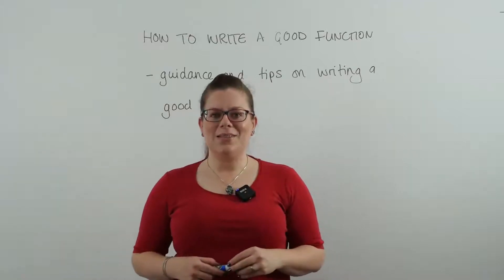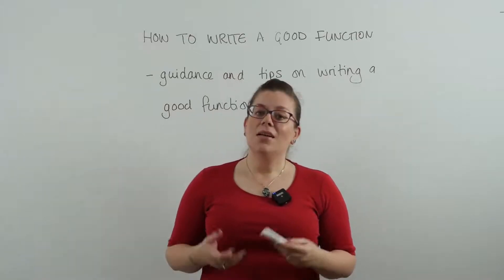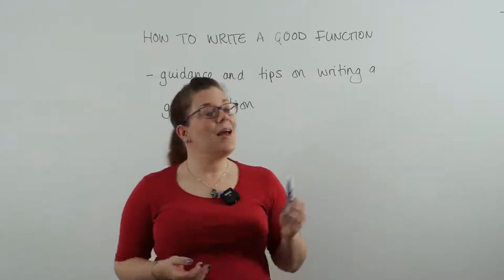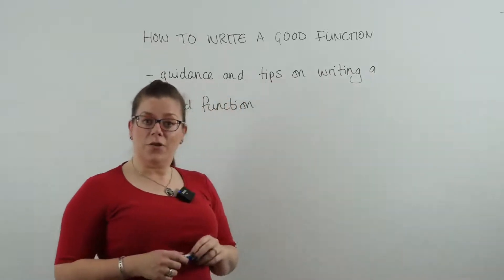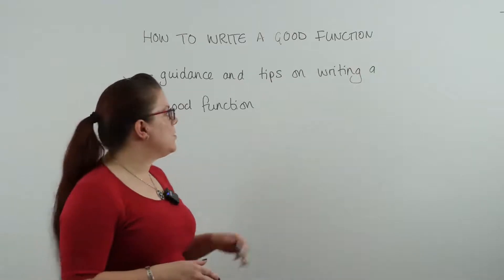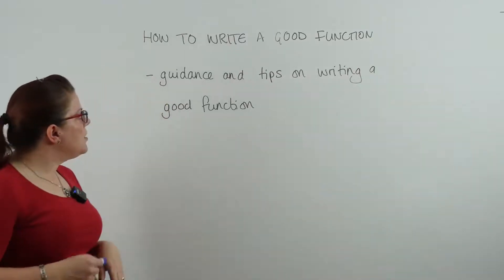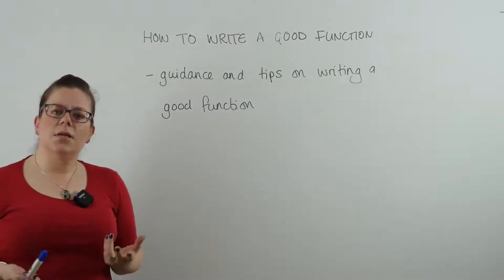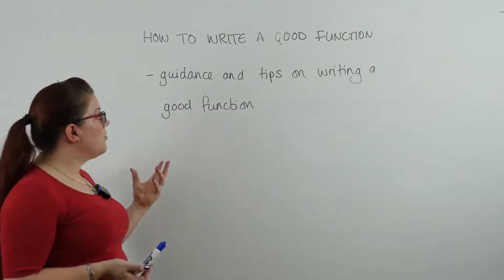Python Good Function Introduction